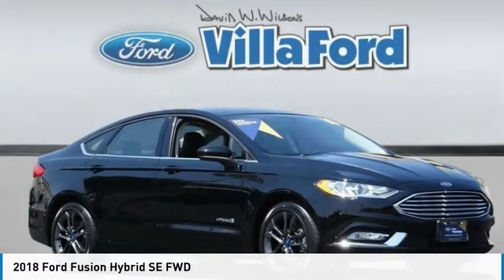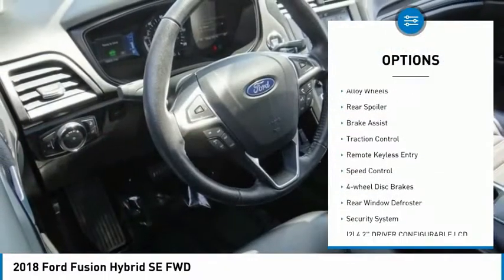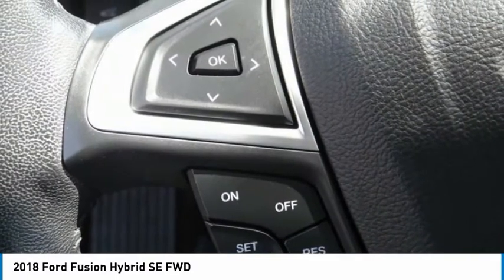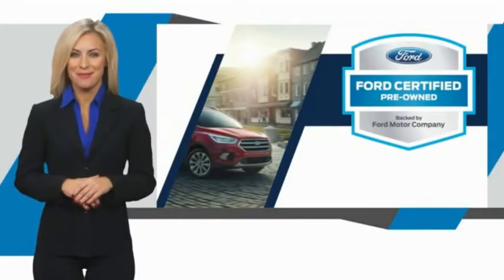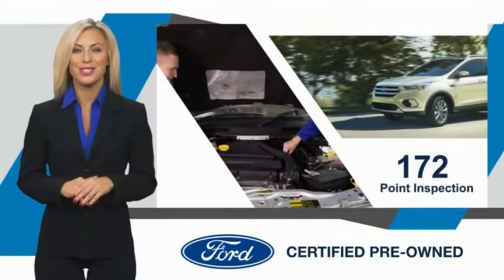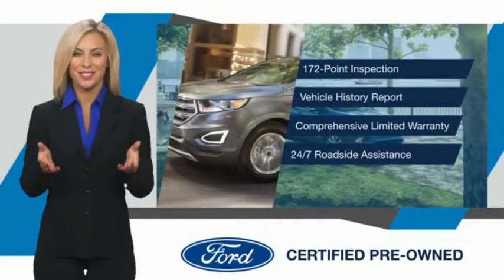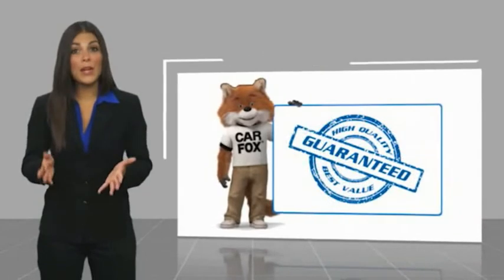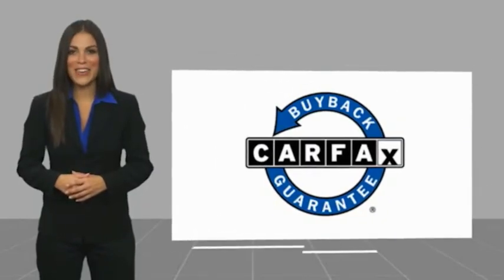2018 Ford Fusion Hybrid ORANGE TUSTIN PLACENTIA FULLERTON ORANGE COUNTY 00P15333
2018 Ford Fusion Hybrid SE FWD

Villa Ford
2550 N. Tustin St.

VILLA FORD PROUDLY SERVICING ORANGE, TUSTIN, PLACENTIA, FULLERTON, ORANGE COUNTY, & SURROUNDING SOUTHERN CALIFORNIA LOCATIONS. THIS BLACK 2018 Ford FUSION HYBRID IS EQUIPPED WITH A I4 Hybrid, AUTOMATIC TRANSMISSION, AND RECEIVES AN ESTIMATED 43 City/41 Hwy MPG. CONTACT VILLA FORD AT TO SCHEDULE A TEST DRIVE AND TAKE THIS 2018 Ford FUSION HYBRID HOME TODAY, OR VISIT OUR SHOWROOM CONVENIENTLY LOCATED AT 2550 N. TUSTIN ST. ORANGE, CA 92865. STOCK #: 00P15333 | 2018 Ford Fusion Hybrid SE FWD AIR CONDITIONING POWER PASSENGER SEAT 2018 Ford FUSION HYBRID SE FWD Recent Arrival! I4 Hybrid. Certified. SE 2018 Fusion Hybrid Ford FWD - Only $500 Down (OAC) E-CVT Automatic Clean CARFAX. Ford Details: * and 22,000 FordPass Rewards Points to use toward first two maintenance visits (for Ford Gold Certified program), and 11,000 FordPass Rewards Points to use toward first maintenance visit (for Ford Blue Certified program) * Vehicle History * Transferable Warranty * 172 Point Inspection (for Ford Gold Certified program), 139 Point Inspection (for Ford Blue Certified program) * Roadside Assistance * Limited Warranty: 3 Month/4,000 Mile (whichever comes first) after new car warranty expires or from certified purchase date (for Ford Blue Certified program), 12 Month/12,000 Mile (whichever comes first) after new car warranty expires or from certified purchase date (for Ford Gold Certified program) * Powertrain Limited Warranty: 84 Month/100,000 Mile (whichever comes first) from original in-service date (for Ford Gold Certified program) * Warranty Deductible: $100 Shadow Black I4 Hybrid 4D Sedan 43/41 City/Highway MPG Awards: * 2018 KBB.com Brand Image Awards * 2018 KBB.com 10 Most Awarded Brands Only $500 Down (OAC). Over 150 pre-owned vehicles available. STOCK #: 00P15333 | VIN: 3FA6P0LU7JR204533 | 2018 Ford Fusion Hybrid SE FWD AIR CONDITIONING POWER PASSENGER SEAT Villa Ford